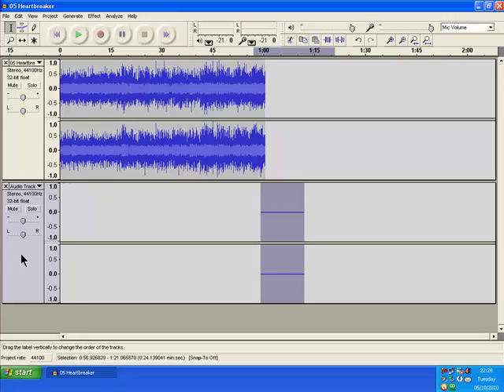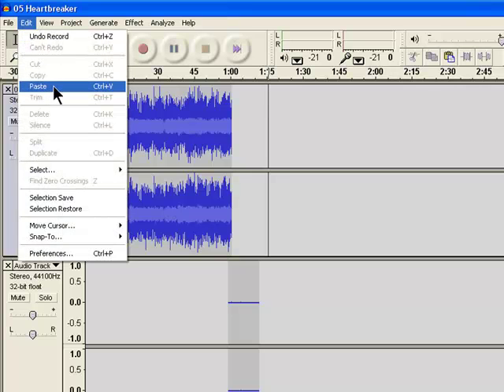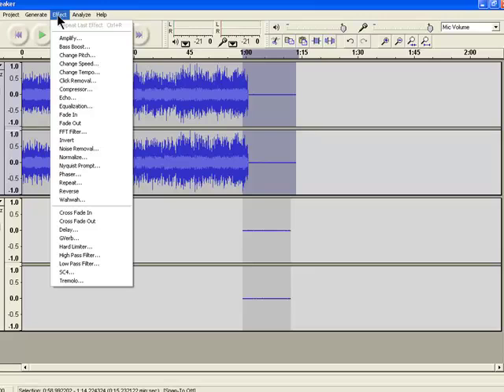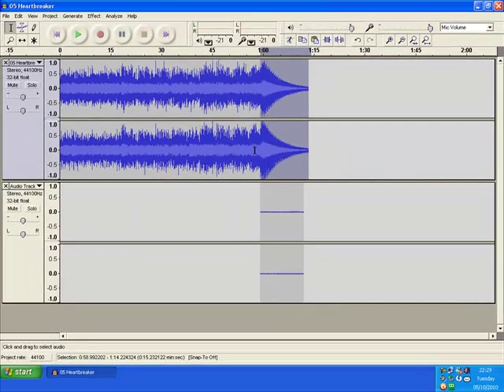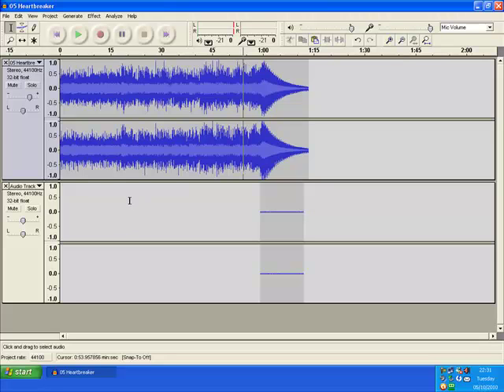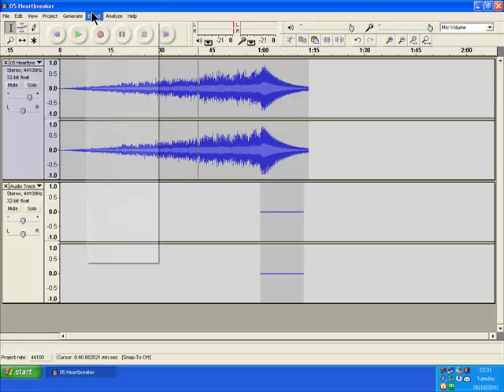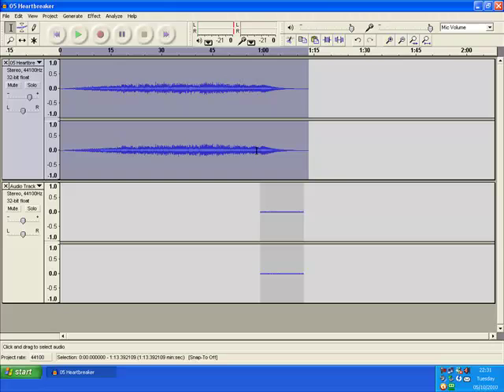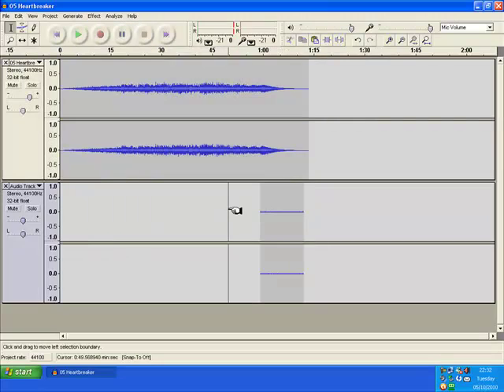Audacity v1.2.6 ''ECHO EFFECT'' tutorial no2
Audacity version is 1.2.6